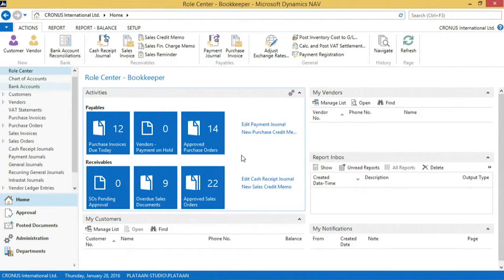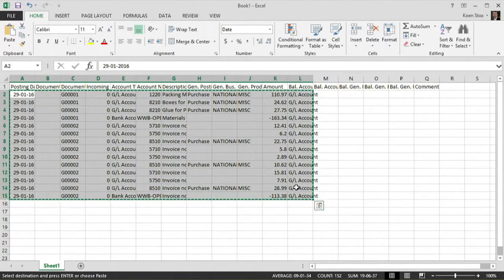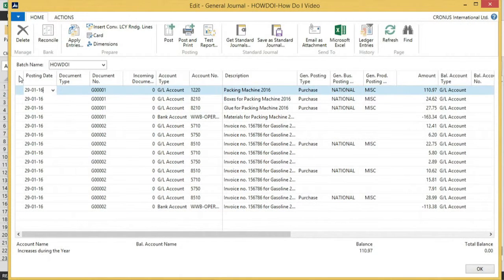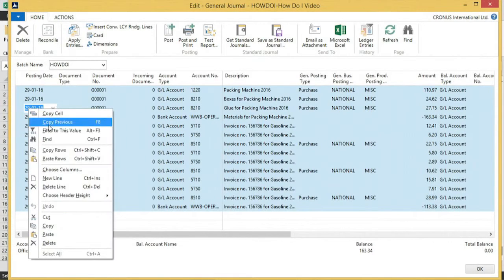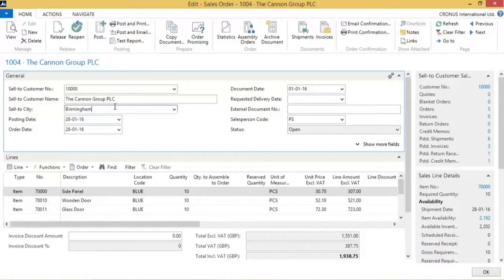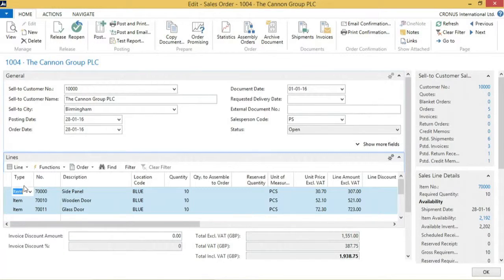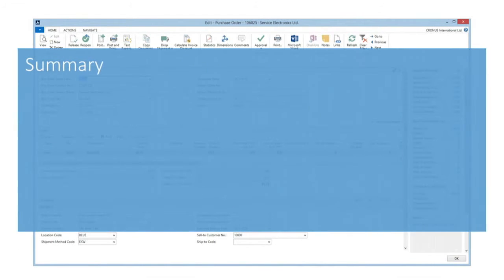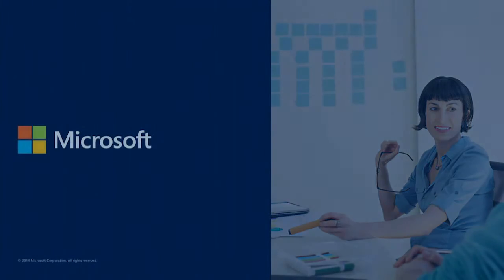Microsoft Dynamics NAV: gli updates con Excel (HOW TO)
Mark Brummel, MVP di Microsoft Dynamics NAV illustra come aggiornare i dati all'interno di Microsoft Dynamics NAV attraverso Excel.